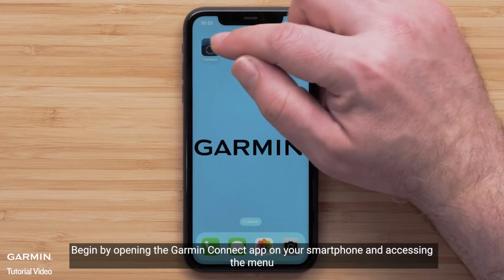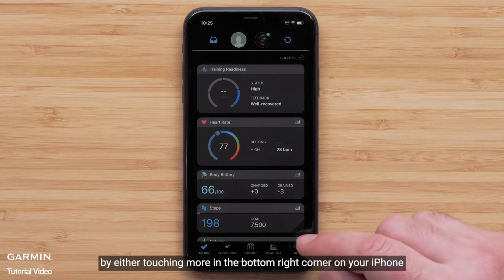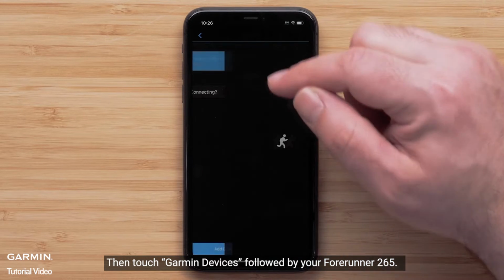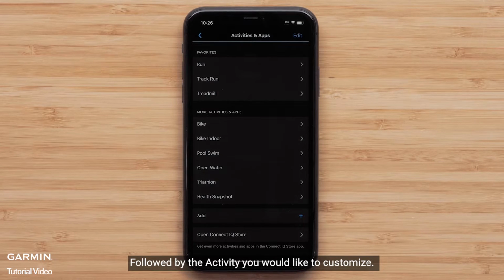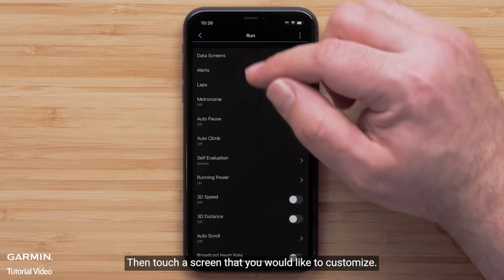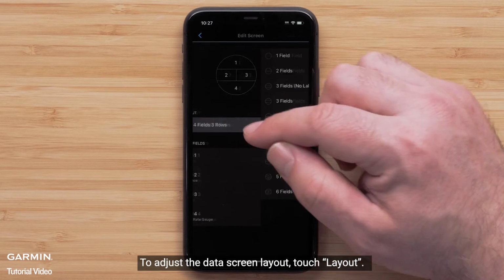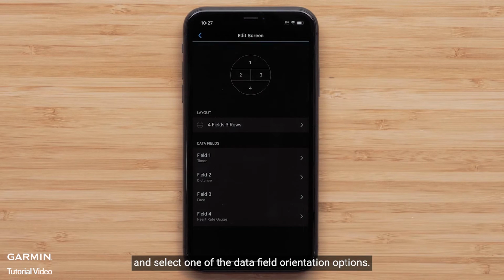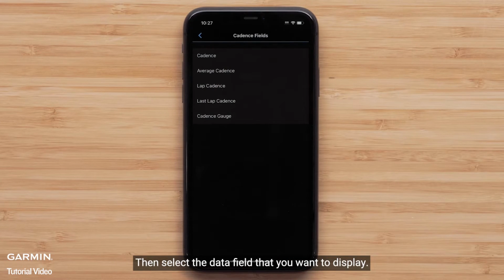Tutorial - Forerunner 265/965: Customizing Data Screens via the App (part 1 of 2)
In this video, we will show you how to customize the data screens on your smartwatch in the Garmin Connect app

For more help visit support.garmin.com.